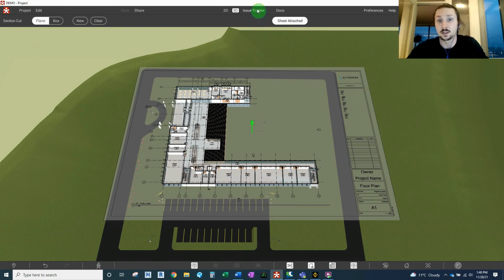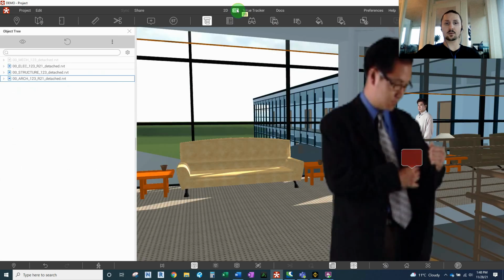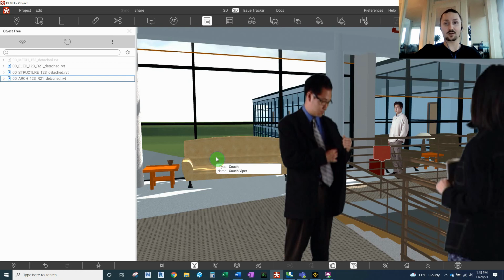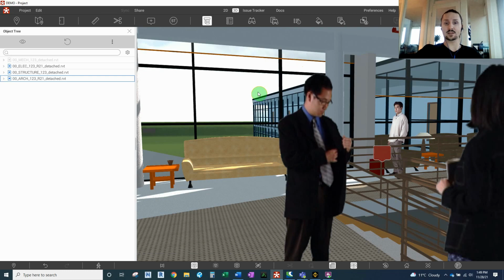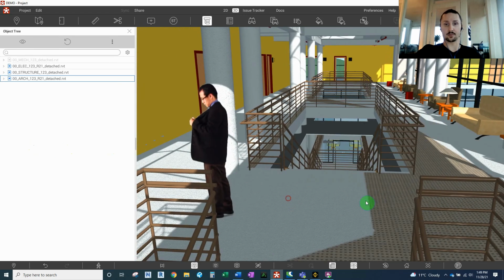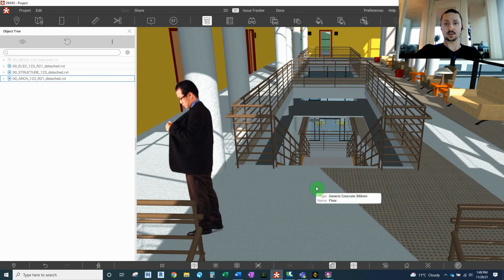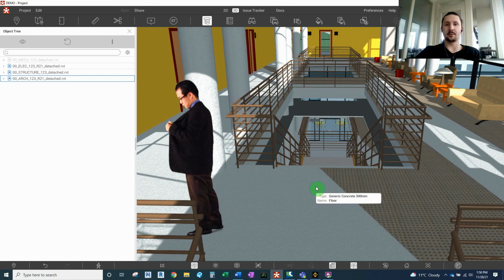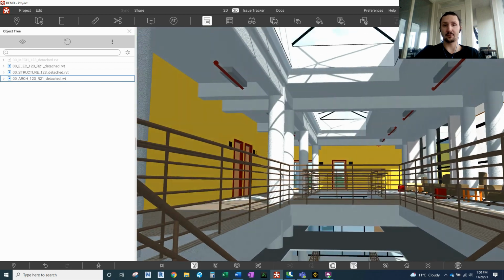Control the Model - Revizto Navigation Tutorial - How to Navigate the model in the 3D workspace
This video introduces the three workspaces in Revizto and provides instructions on how to navigate the model within the 3D workspace.

0:00 - Intro
0:13 - Workspaces
1:03 - 3D Navigation